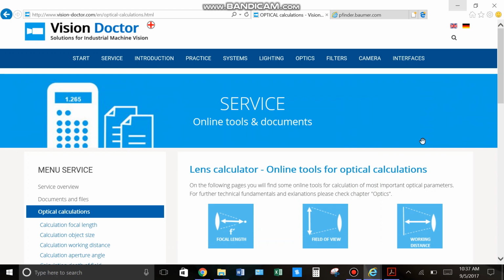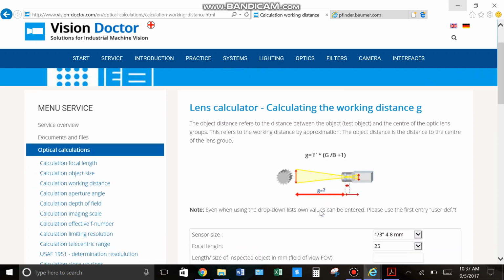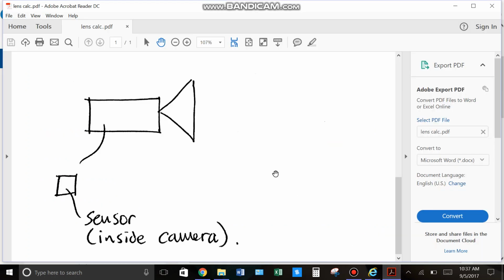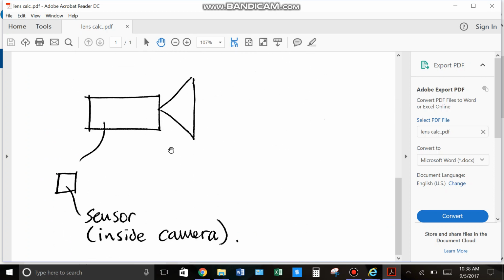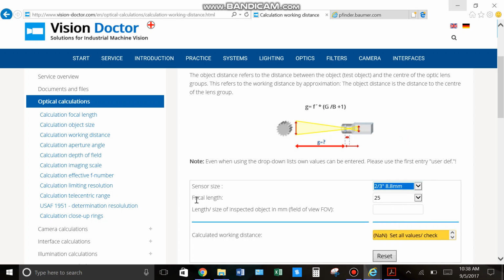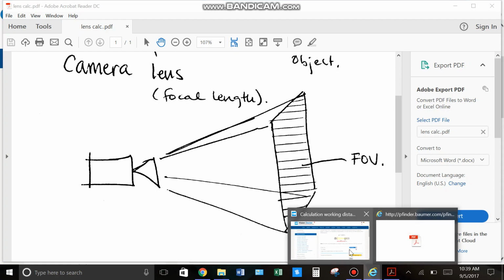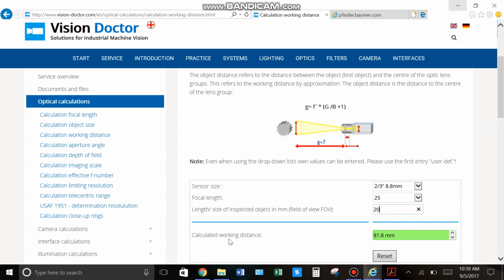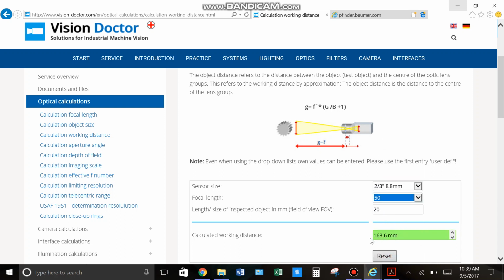Calculating Working Distance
How to calculate the working distance for a machine vision application.